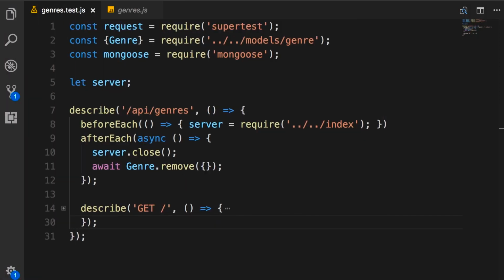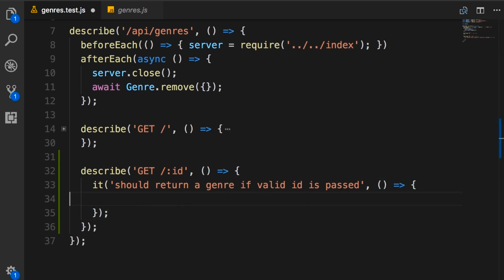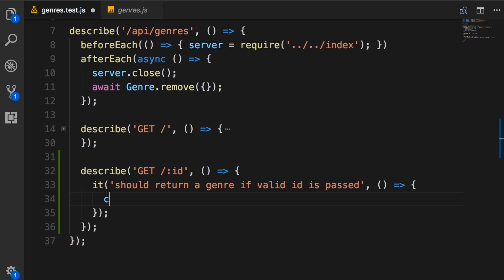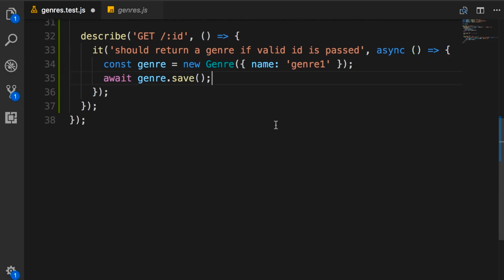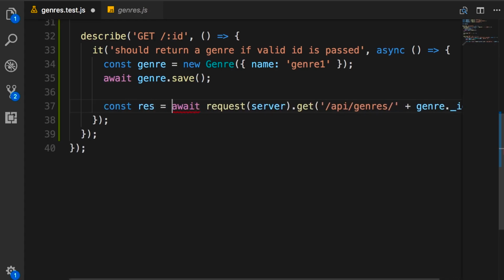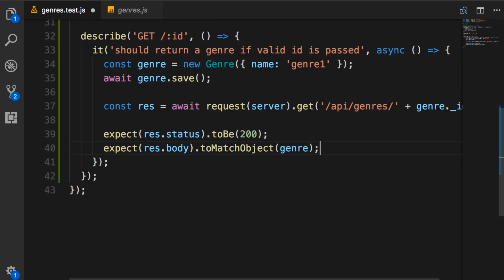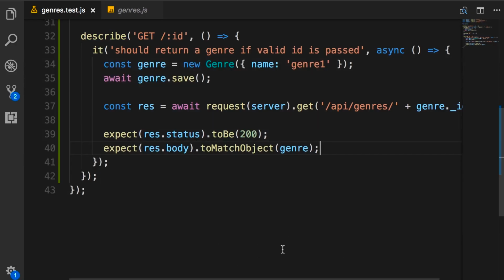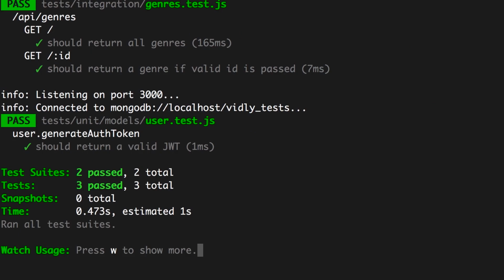174 Testing Routes with Parameters